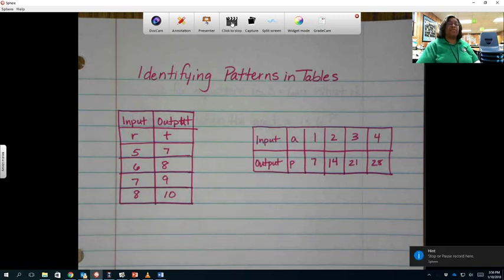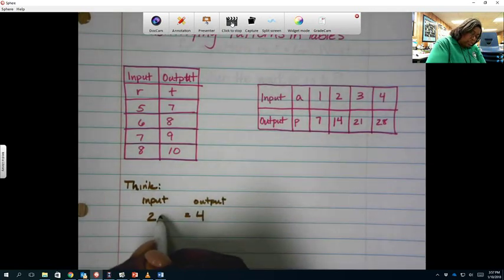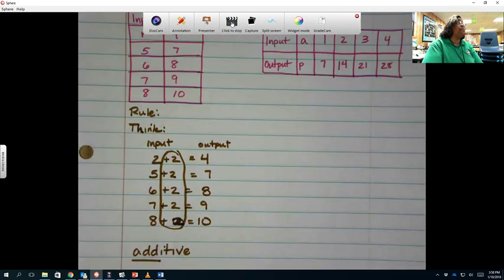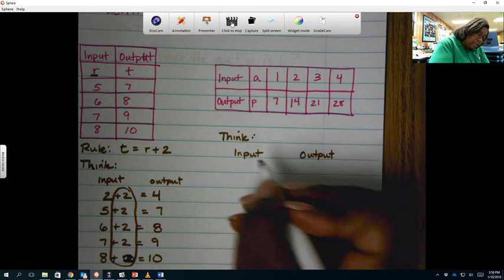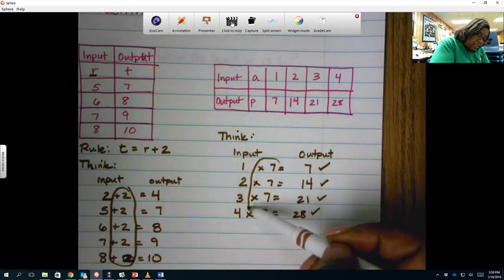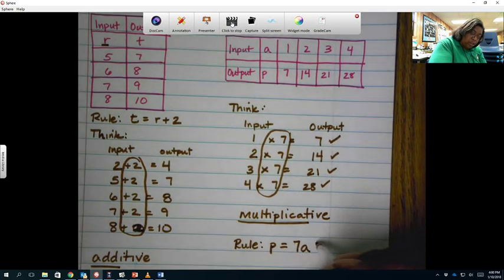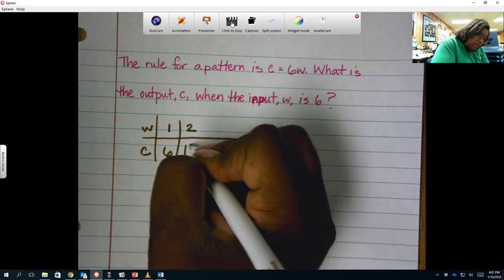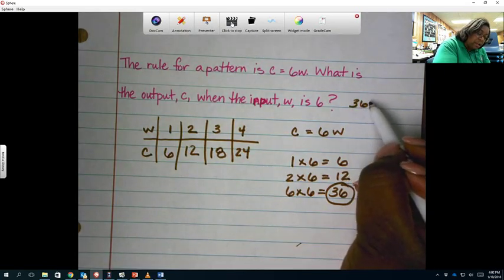Additive and Multiplicative Patterns